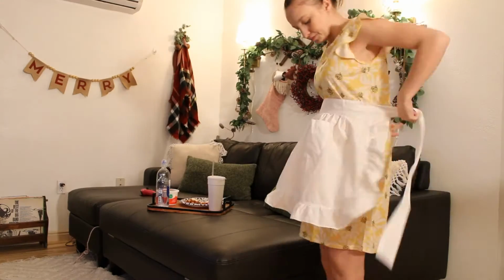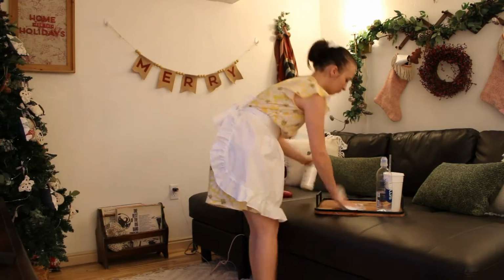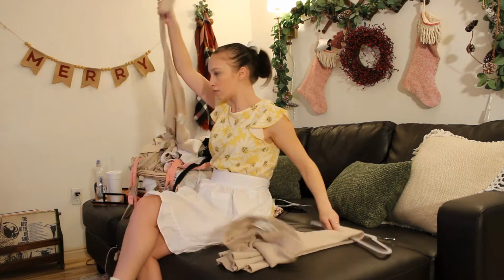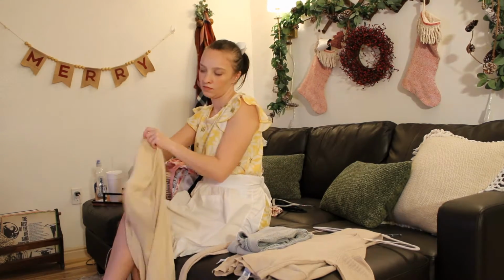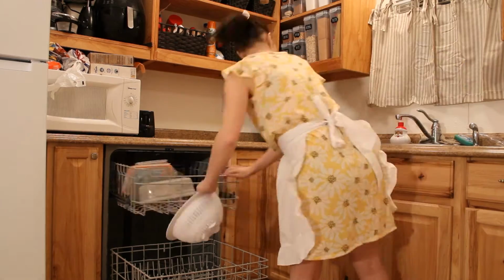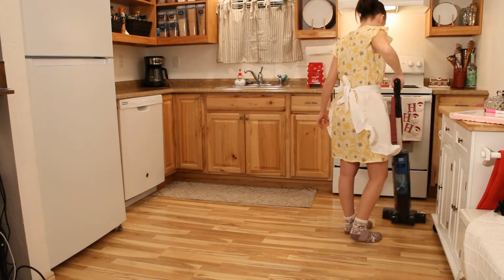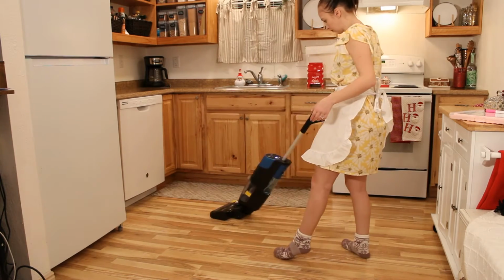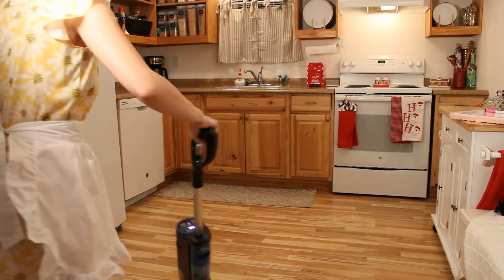The Ultimate Evening Reset Guide: 5 Things I Do Every Night For A Mess-Free House (Cleaning Routine)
Hey Domestic Darlings, are you tired of waking up to a messy house every morning? I've been there, and it's not fun! But don't worry, I've got the perfect solution for you. Introducing my Ultimate Evening Reset guide - five easy tasks to do before bed that will leave your home sparkling clean when you wake up. Say goodbye to chaos and hello to a peaceful haven for you and your loved ones! Let's dive in and transform your mornings together 💖

VIDEO CHAPTERS:
00:00 - Intro
01:01 - First Task: Clear Clutter
01:37 - Second Task: Put Laundry Away
02:31 - Third Task: Dishes
03:09 - Fourth Task: Floors
03:53 - Fifth Task: Self Care